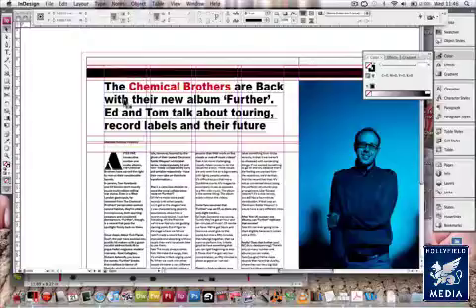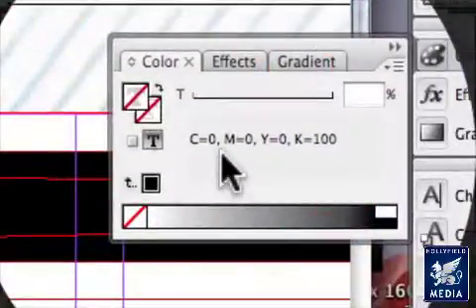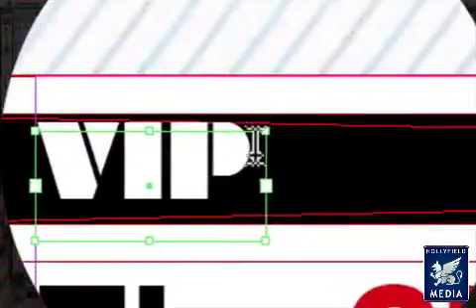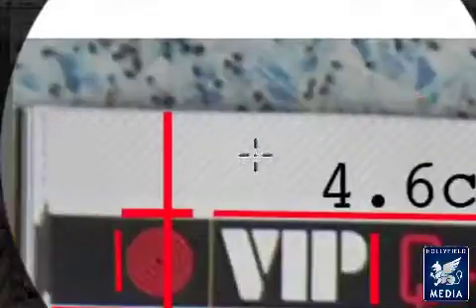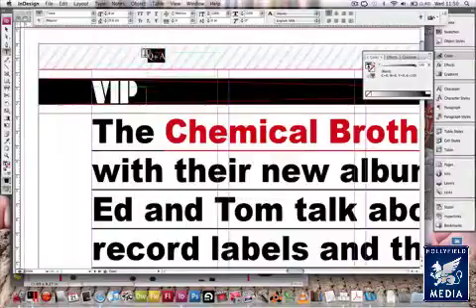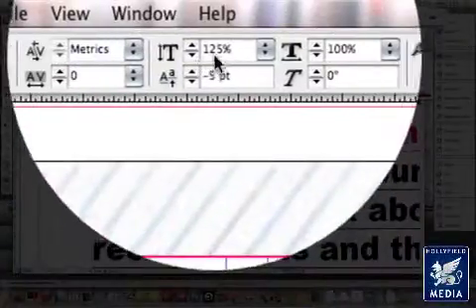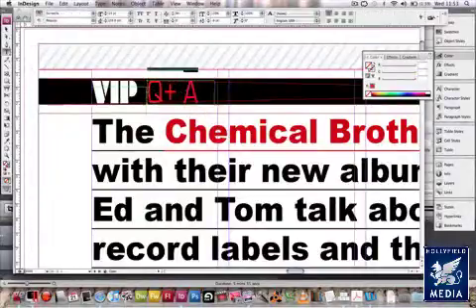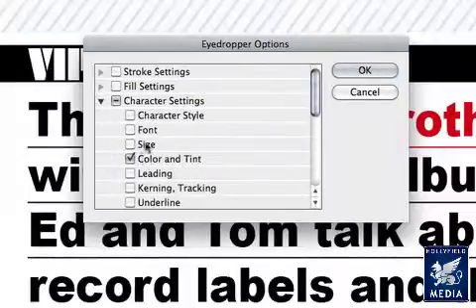13. Adding Graphical Text & Dropper